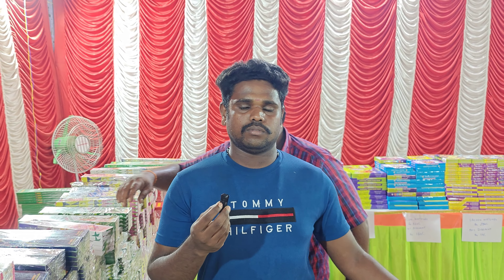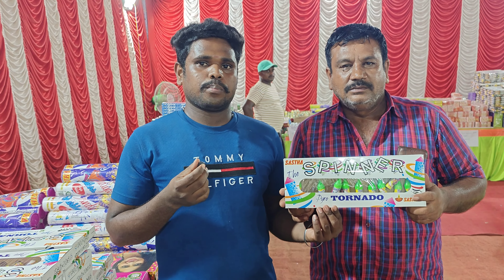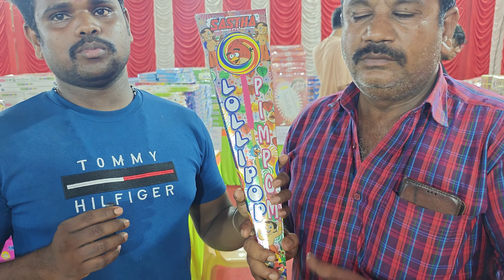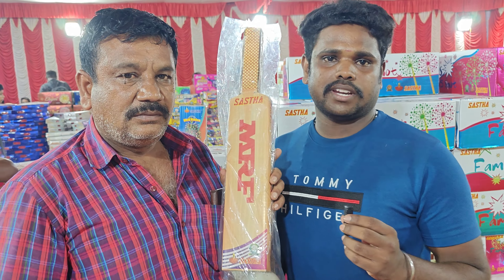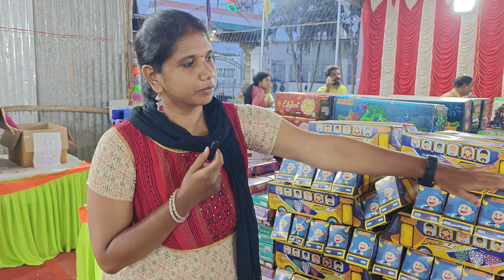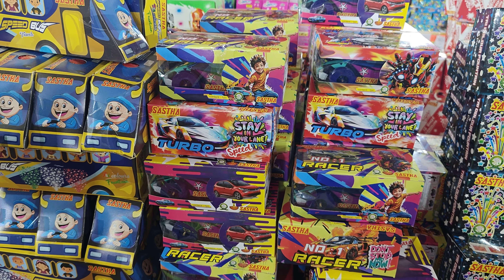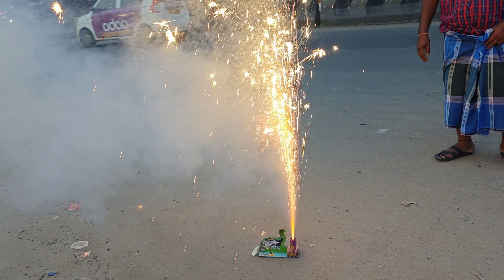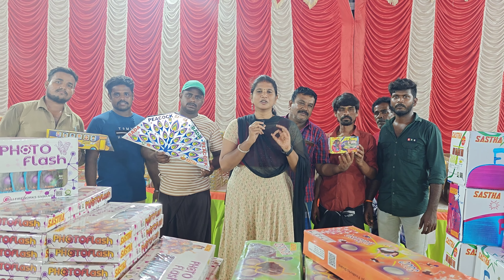Sastha crackers| Sivakasi crackers | unique collections| Diwali shopping..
Sastha crackers

Location

Sri varalakshmi mahal
8/8 velachery main vijiyanagaram,medavakkam
Chennai -100

Sri Aishwarya mahal
Near Aladipattiyan karupatti coffee kadai
Pallikaranai